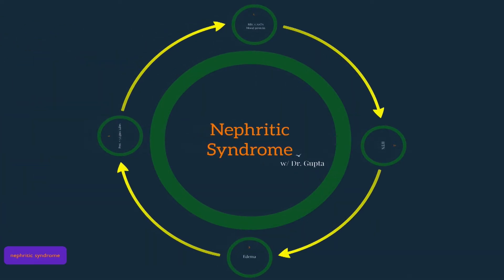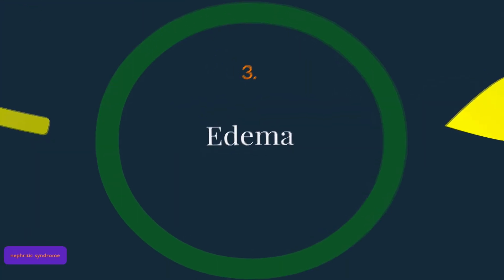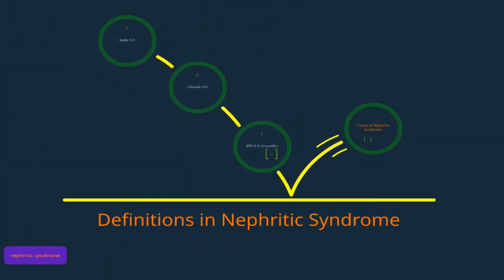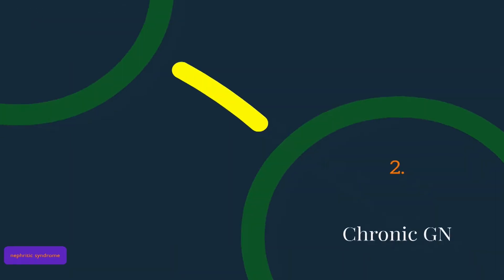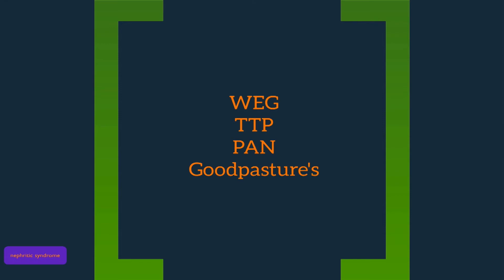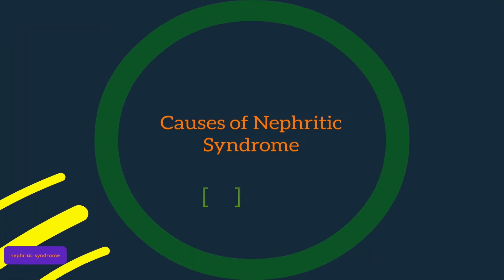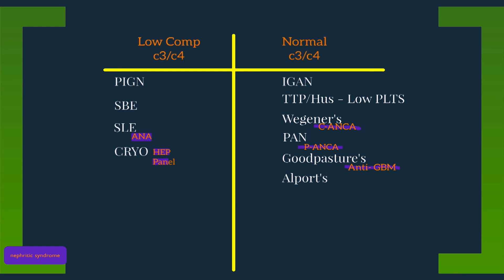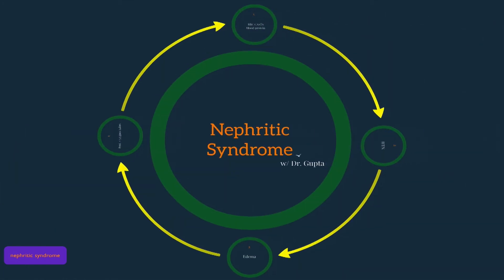Nephritic Syndrome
Dr. Gupta breaks down Nephritic Syndrome into manageable pieces in this short presentation.